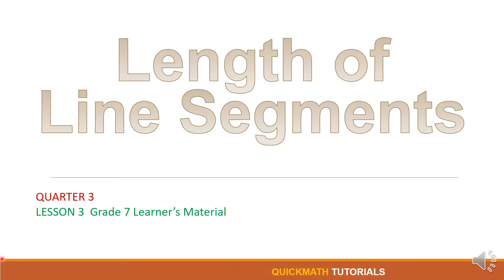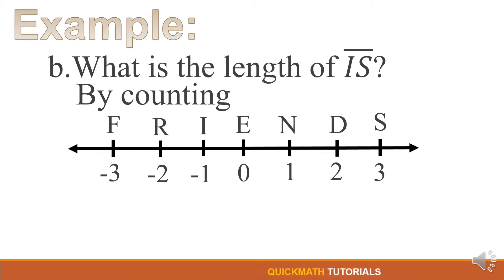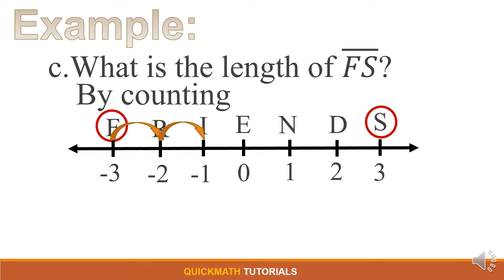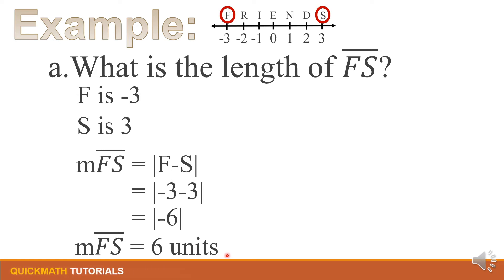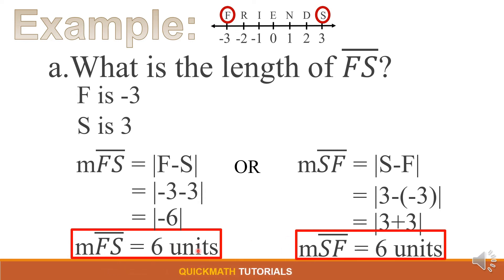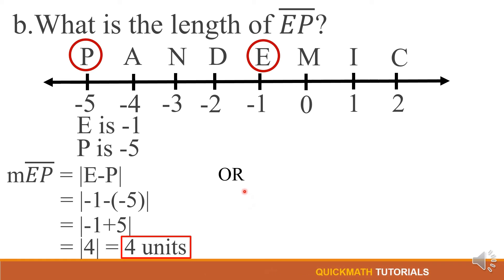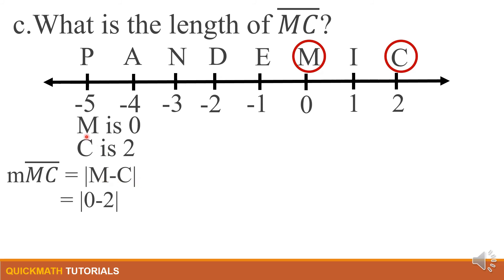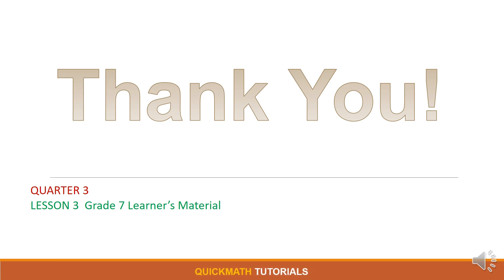Length of a Line Segment | Grade 7 Mathematics [3rd Grading]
[Length of a Line Segment]

In this video, we will learn how to solve the Length of a Line Segment.

     The length of this line segment is the distance between its endpoints. So, a line segment is a piece or part of a line having two endpoints.

There are two ways of finding the distance of a line segment
1. Counting Method
2. Subtraction Method

 ⏲️Time Stamps⏲️
0:00 – Intro Quick Math Tutorials | Length of a Line Segment
0:20 - Definition of Length of Line Segments
1:02 - Ways in finding the Length of Line Segments
1:19 - The Counting Method
1:33 - Example 1
2:32 - Example 2
3:24 - Example 3
4:20 - The Subtraction Method
4:36 - Example 1
7:26 - Example 2
10:28 - Example 3
12:11 - Summary

😎 Reference: Department of Education (Math Learner's Material)

✍️ Edited by: GCanoy
💡 Produced by: ACanoy
ℹ️ Video Title: Length of a Line Segment | Grade 7 Mathematics [3rd Grading]